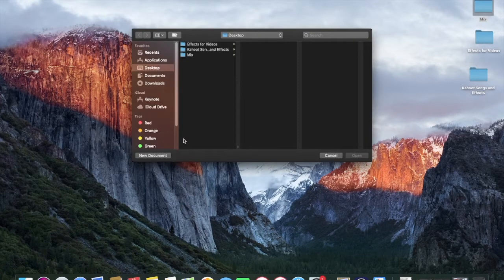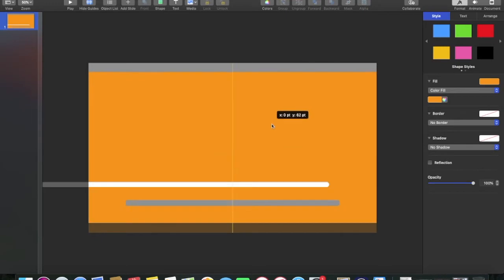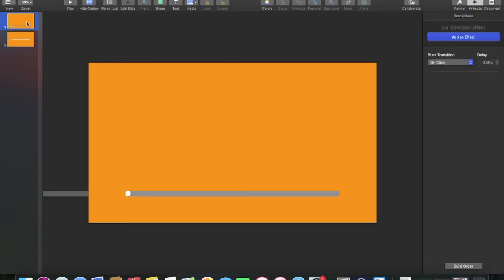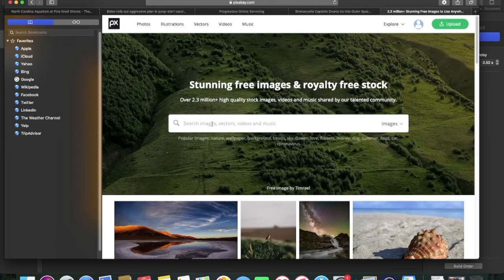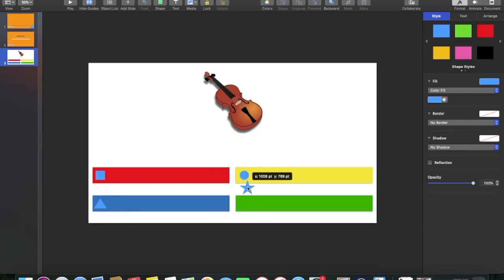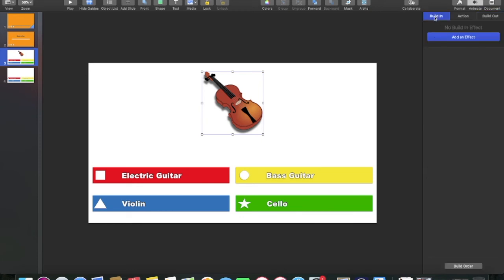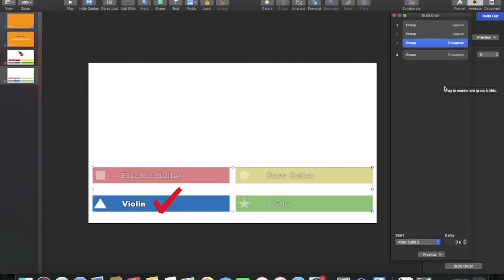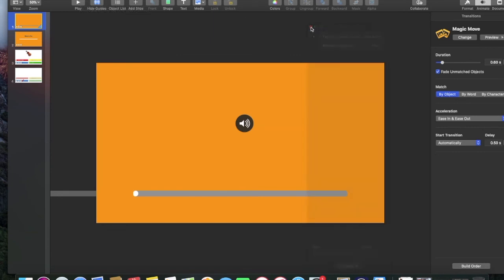How to Create Kahoot! Using Keynote : Beginners to Advance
This video Shows you how to create the Kahoot! Game using keynote step by step.

🛑   Video Series You Should Check Out!

New videosevery thursday to hely you with Music Education.